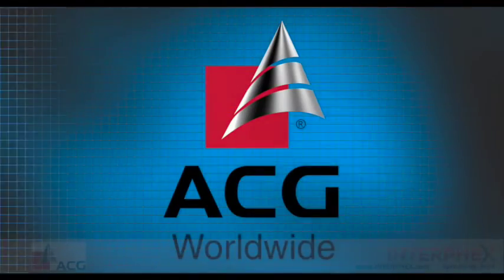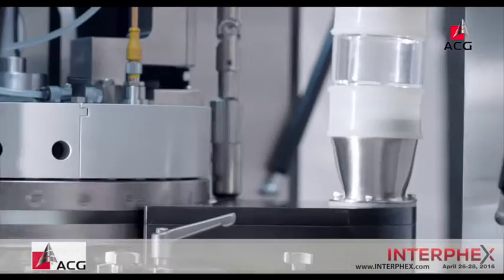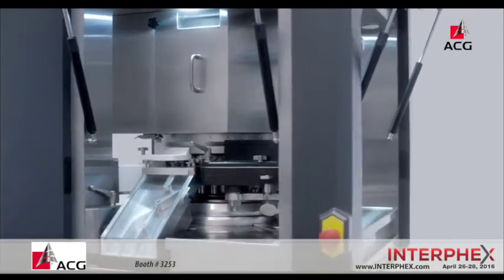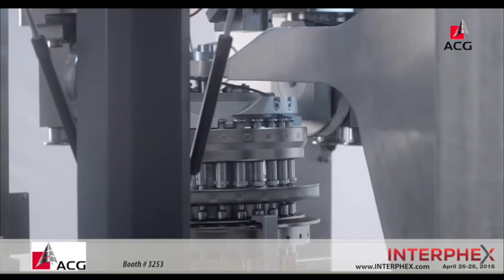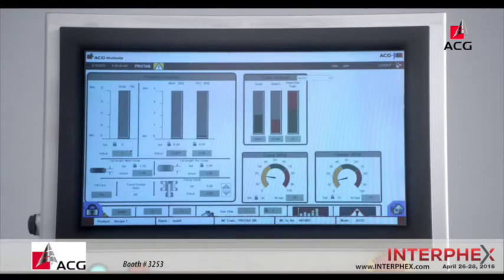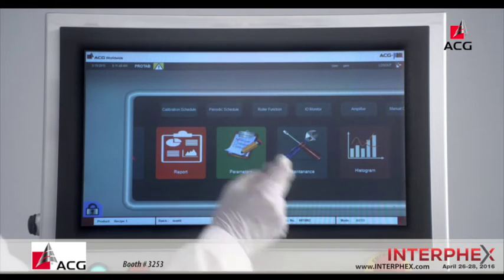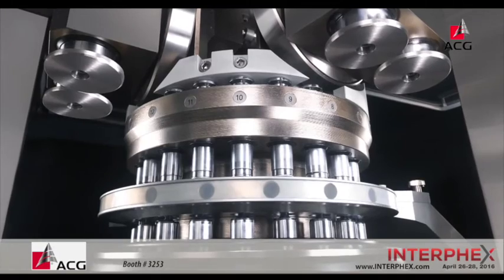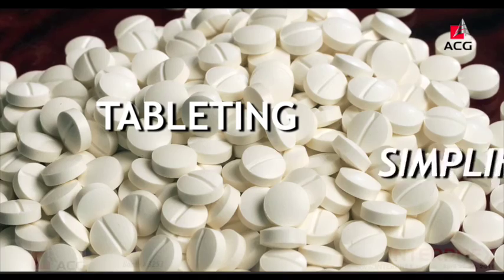ACG Worldwide Showcasing Broad Range of Technology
ACG North America, a subsidiary of ACG Worldwide, the second-largest capsule manufacturer in the world, will showcase its line of solid dosage end-to-end solutions at INTERPHEX 2016.

Their exhibited solutions for manufacturing and processing include,the Protab 300, a single-rotary tablet press, and our Quest FB II, the next generation lab unit for granulation and wurster coating. Furthermore, within our packaging and track and trace solutions, the Quest Nanoblis and Hawkeye will be exhibited at INTERPHEX. The Quest Nanoblis is a robust tabletop blister packing machine ideal for feasibility studies; the Hawkeye offers both online and offline solution for aggregation of secondary packaging.  See their full array of technologies to be exhibited